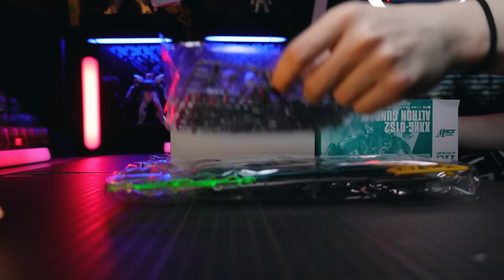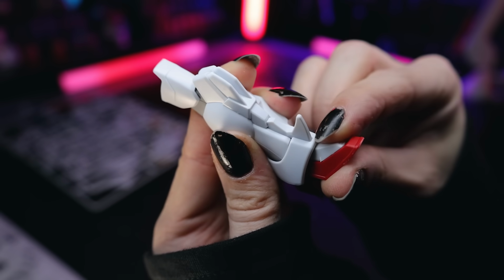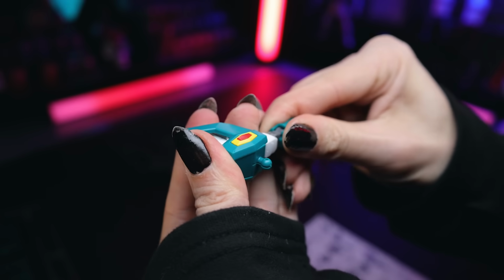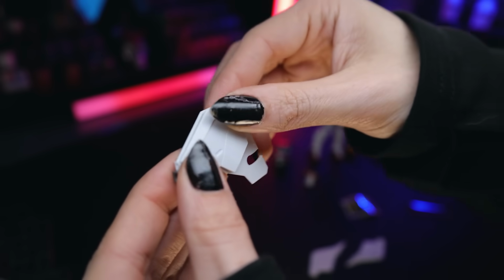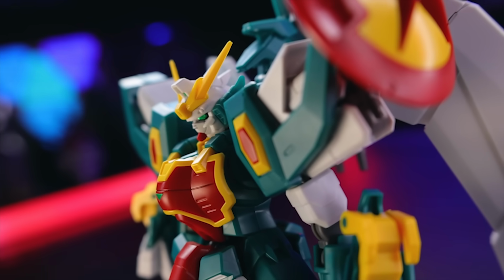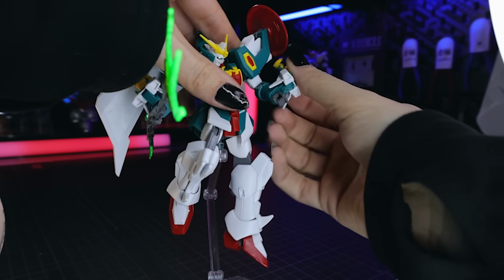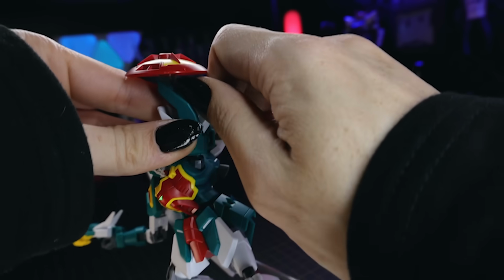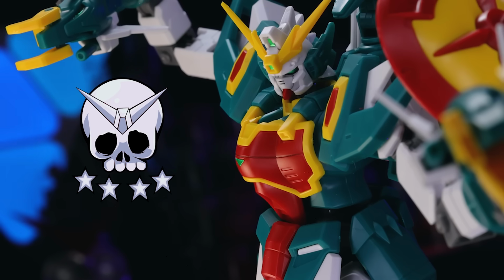Nataku, Guide Me Down The Right Path! | HG GUNDAM ALTRON REVIEW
Checking out the new HGAC Gundam Altron from Gundam WIng!

(I was not paid to make this video but any purchases through the above link will earn me an afilliate fee that goes towards supporting me and the channel)